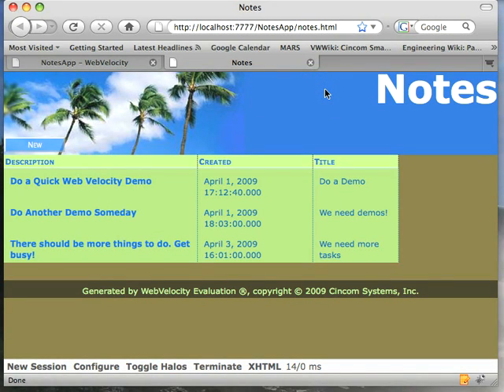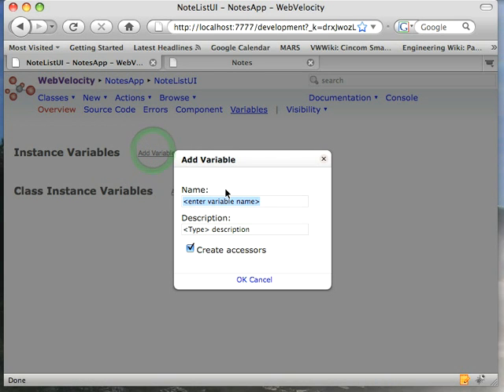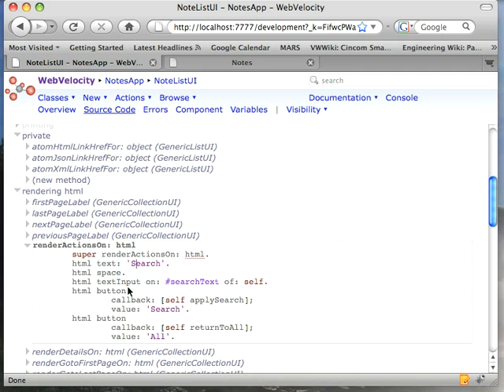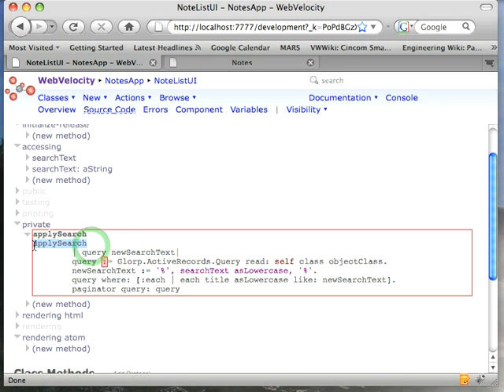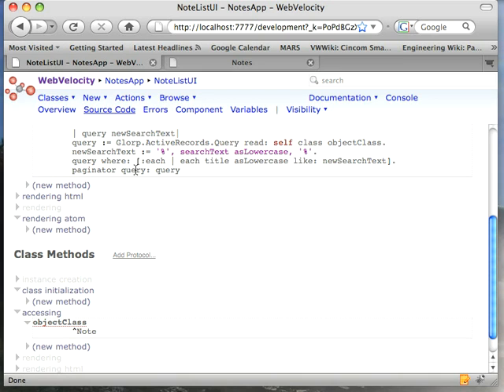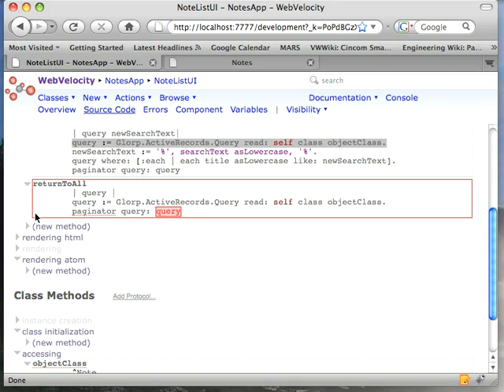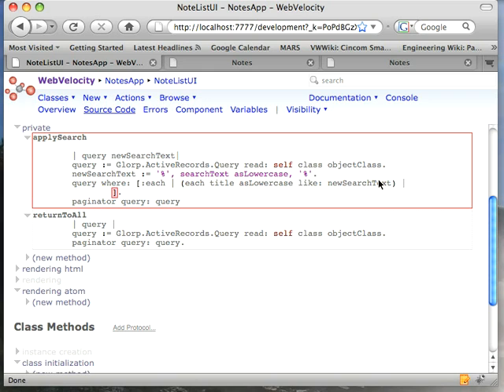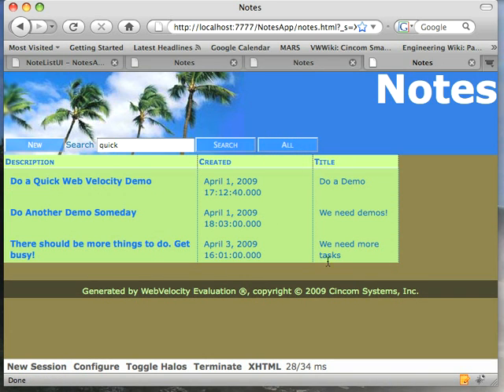Customizing a Query for Web Velocity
How to customize the query in the Web Velocity scaffolding support